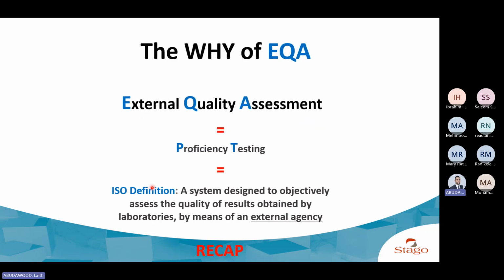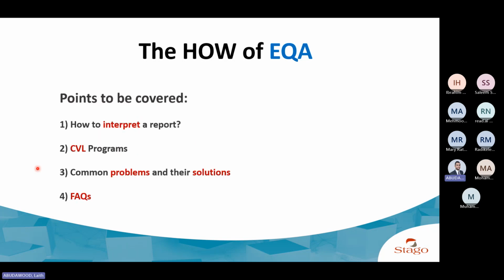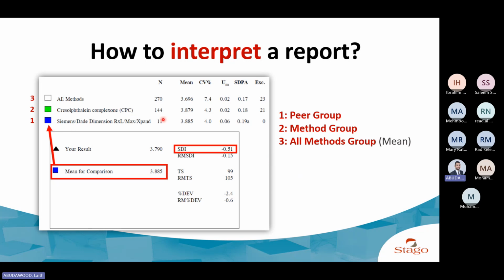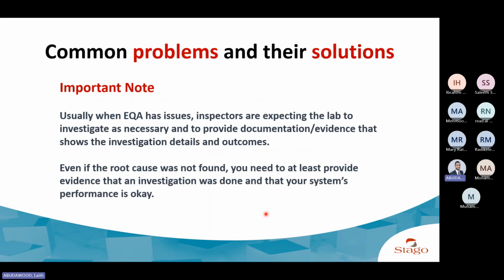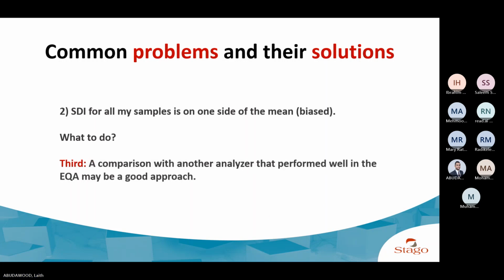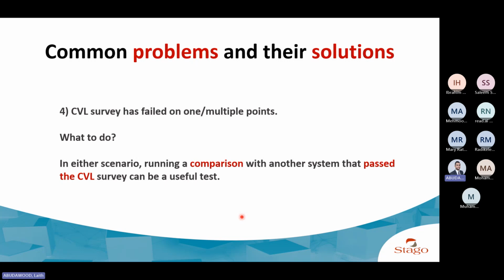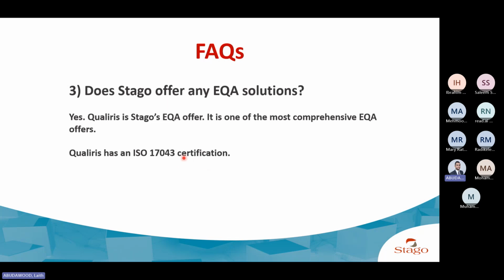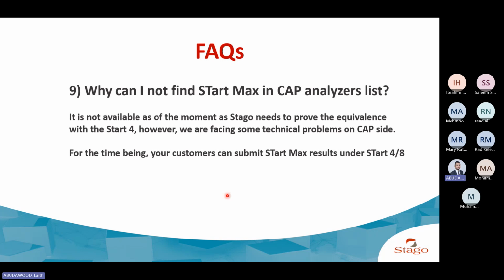External Quality Assessment - Why & How?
Hello Everyone,

This presentation is meant to cover some important aspects related to External Quality Assessment/Control (Also known as Proficiency Testing). It should be useful for your in the field and in some Product/Sales-related discussions.

I hope that it will be of benefit to you! See you in Teams.